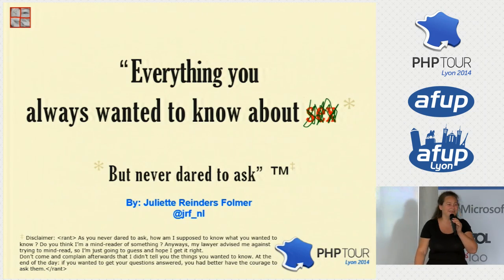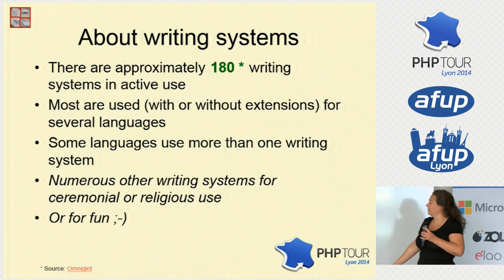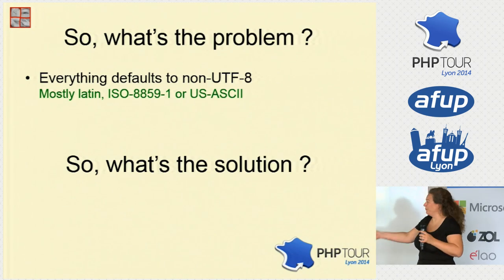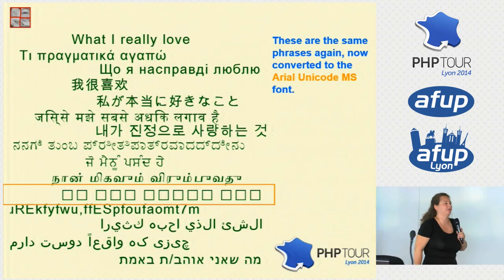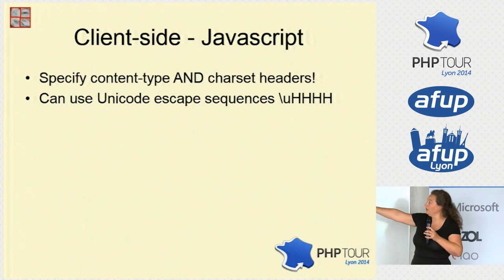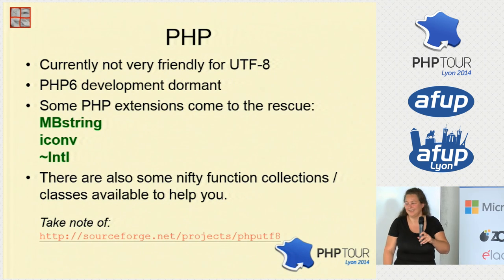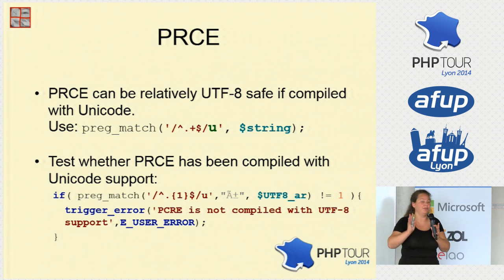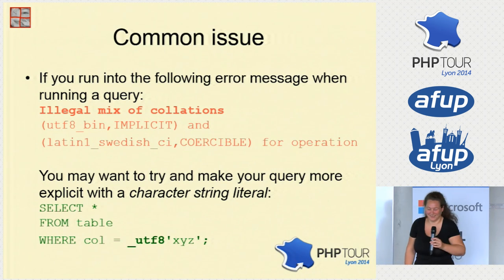Everything you always wanted to know about UTF-8 - PHP Tour Lyon 2014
Juliette Reinders Folmer

For any application with even the remotest ambition of international use, the only way to go is to use UTF-8. And even without that ambition, using UTF-8 might still bring you more benefits than you currently realize. Unfortunately most developers at one point or another run into problems implementing UTF-8 and get discouraged. That ends now! In this talk I will cover UTF-8 from the basic linguistics, through client-side aspects to all the steps you need to take to tackle the most common (and some more obscure) issues when using UTF-8 in a database driven web application.